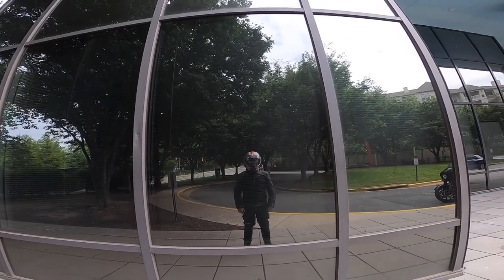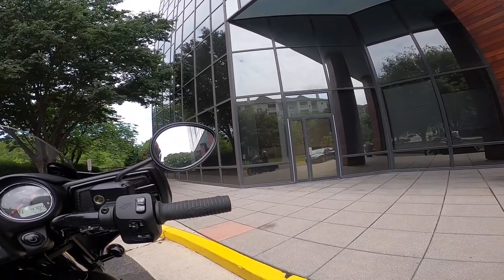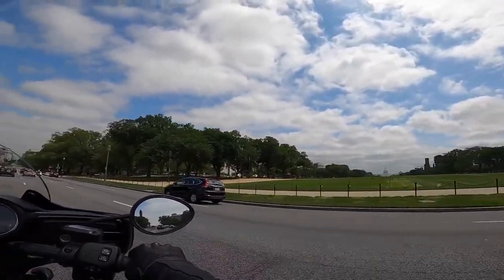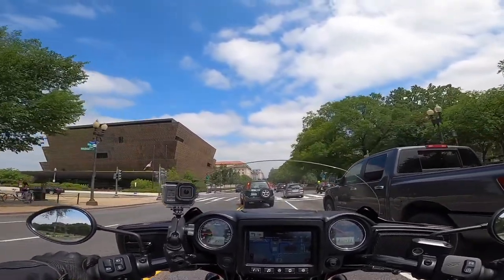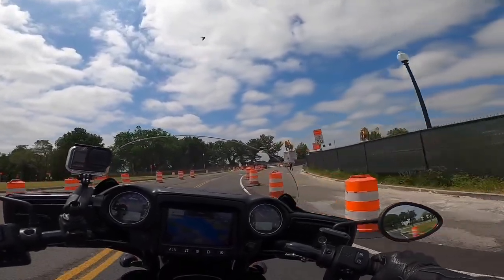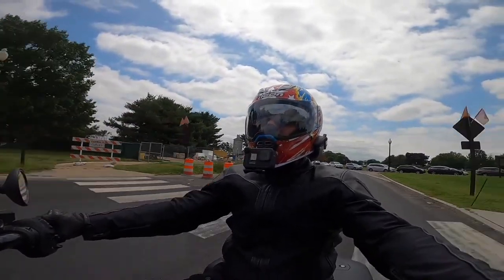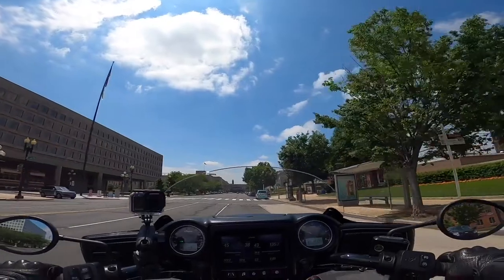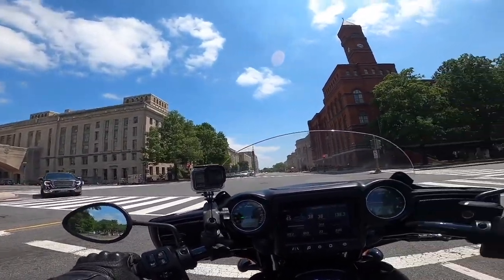2019 Indian Chieftain Dark Horse & Memorial Day 2020 in Washington, DC: Solo Thunder!!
Hey everyone. New video from yours truly! I'm working to figure out how to do this vlogging thing - added a second camera and a separate audio feed - so please forgive the editing! lol Anyway, don't ever let anyone tell you riding a big bagger through a city is an issue - my 2019 Indian Chieftain Dark Horse eats up city miles just as well as highway miles! ;)